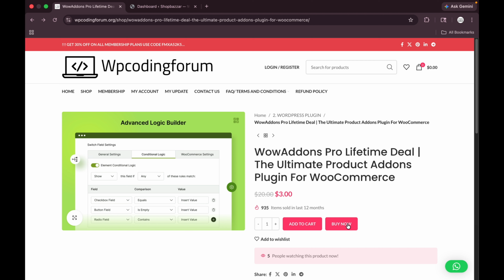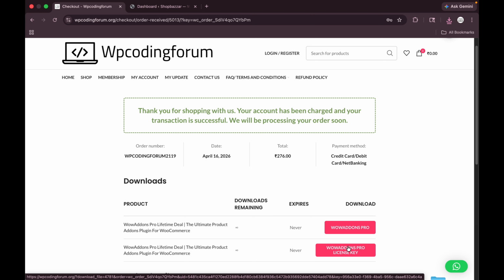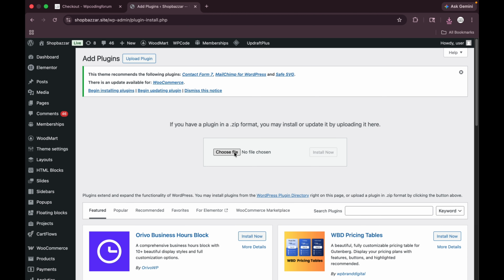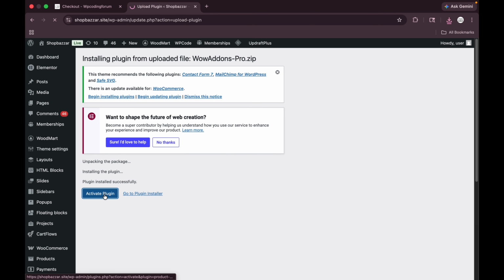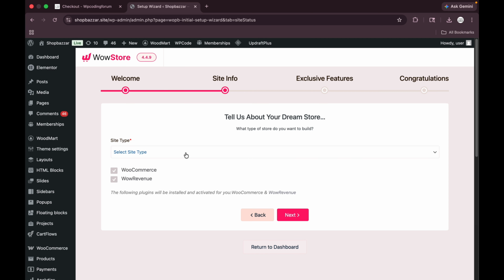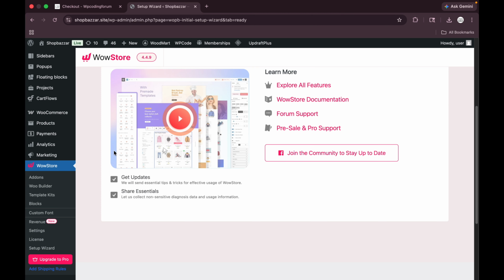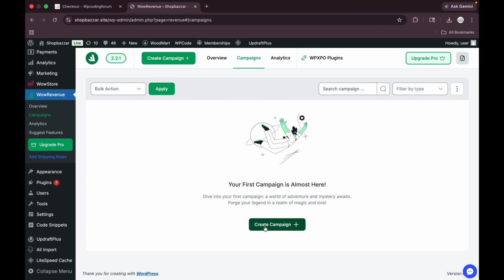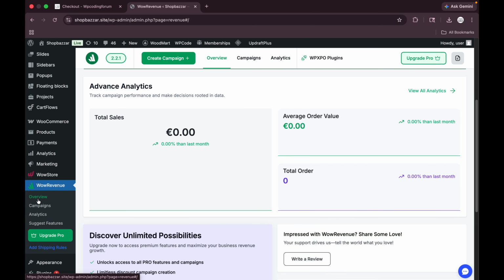WOWAddons Pro WordPress Plugin Download and Installation – Full Step-by-Step Process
Learn how to download, install, and activate the WOWAddons Pro WordPress plugin with this complete step-by-step tutorial. In this video, I’ll show you the full WOWAddons Pro installation process for WordPress beginners and advanced users. You’ll learn how to safely download the WOWAddons Pro plugin file, upload it to your WordPress dashboard, install it correctly, activate all premium features, and start using WOWAddons Pro to improve your website design and functionality. This guide covers everything from plugin setup to common installation issues and fixes. If you are looking for a WOWAddons Pro WordPress plugin tutorial, WOWAddons Pro download guide, or how to install WOWAddons Pro on WordPress, this video has everything you need. Perfect for bloggers, developers, businesses, and WordPress users who want to enhance their website with powerful addons and premium customization features.